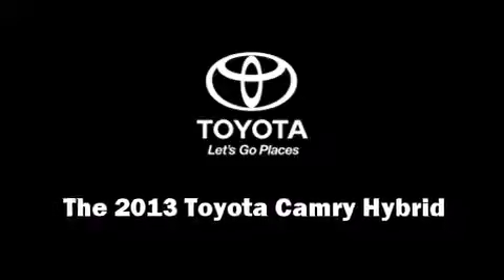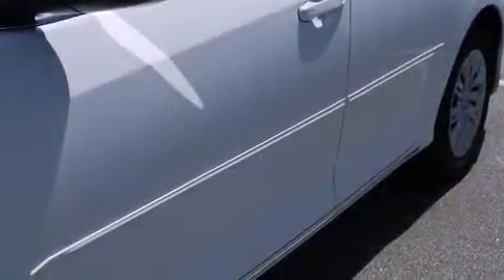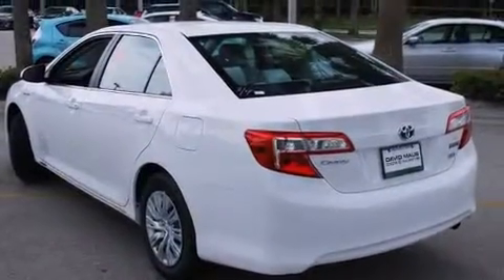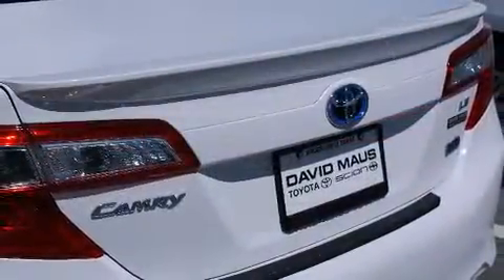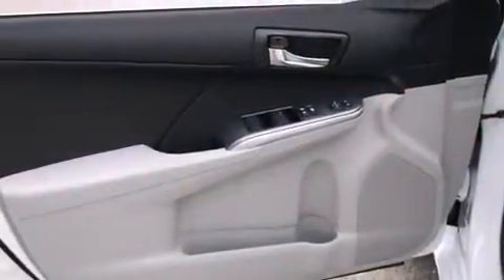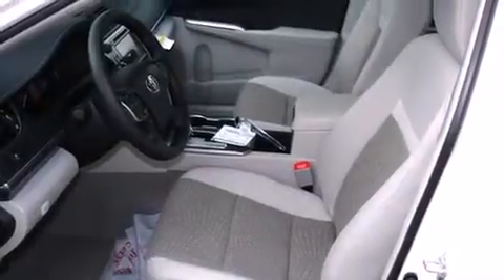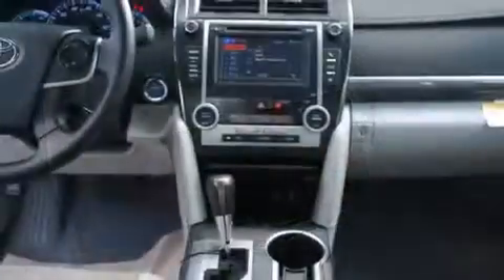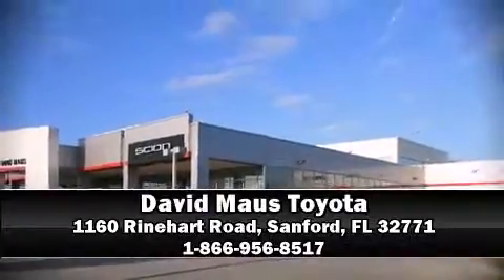2013 Toyota Camry Hybrid LE in Sanford, FL 32771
Step into the 2013 Toyota Camry Hybrid. This 4 door, 5 passenger sedan is waiting for you to take home! Under the hood you'll find a 4 cylinder engine with more than 150 horsepower, and for added security, dynamic Stability Control supplements the drivetrain. Toyota prioritized fit and finish as evidenced by: a trip computer, an outside temperature display, fully automatic headlights, power windows, cruise control, an overhead console, and remote keyless entry. You and your passengers will enjoy the stereo system, which includes a CD player with MP3 capability, steering wheel mounted audio controls, and 6 speakers, providing excellent sound throughout the cabin. Toyota also prioritized safety and security by including: dual front impact airbags with occupant sensing airbag, front and rear SIDE impact airbags, traction control, brake assist, ignition disabling, and 4 wheel disc brakes with ABS. This car was designed with safety in mind, allowing you to drive with even greater assurance. Our team is professional, and we offer a no-pressure environment. They'll work with you to find the right vehicle at a price you can afford. Stop in and take a test drive!